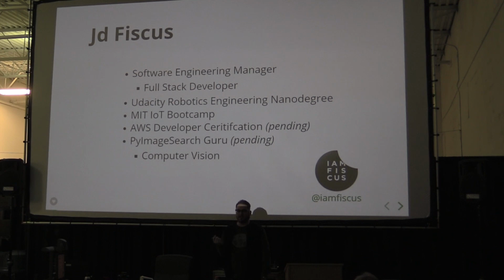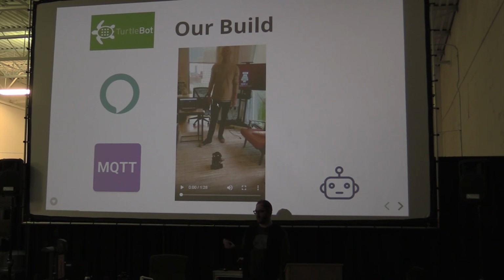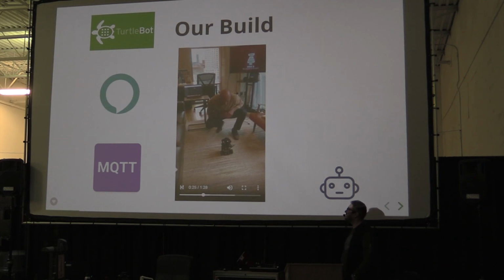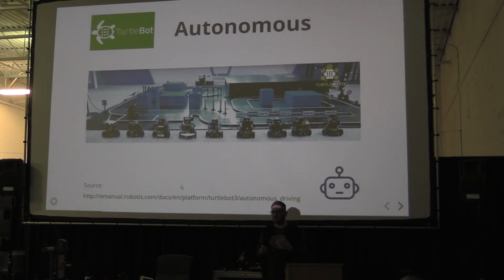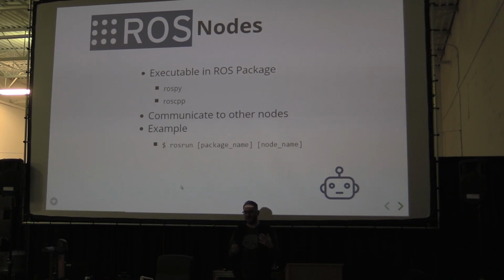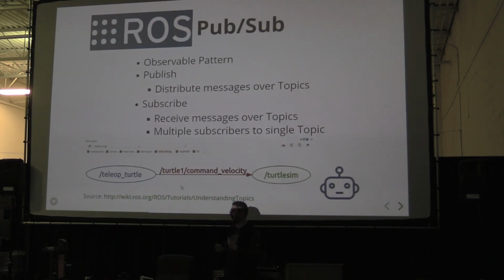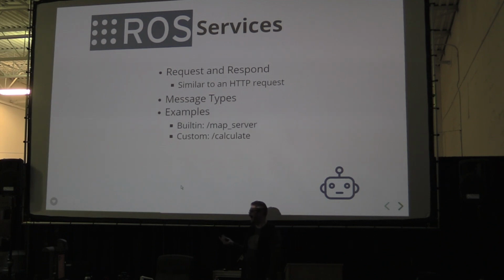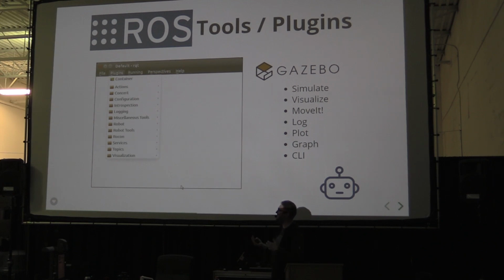Learn ROS with TurtleBot3 and AWS DeepRacer by Jd Fiscus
TurtleBot3: a powerful little robot for learning ROS (Robot Operating System ) and AWS DeepRacer - first autonomous scale car specifically developed to help developers get hands-on with reinforcement learning.